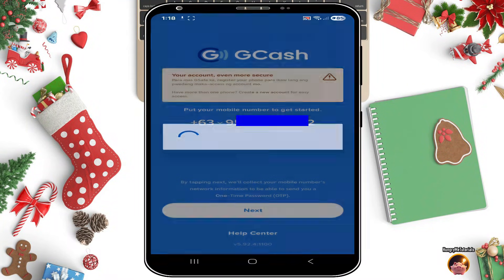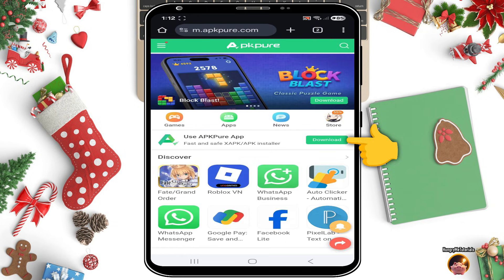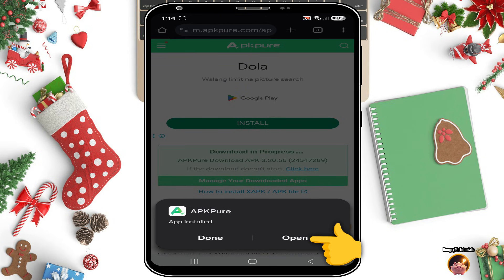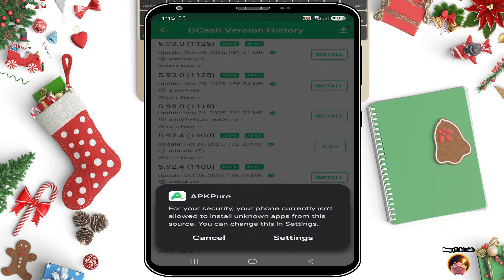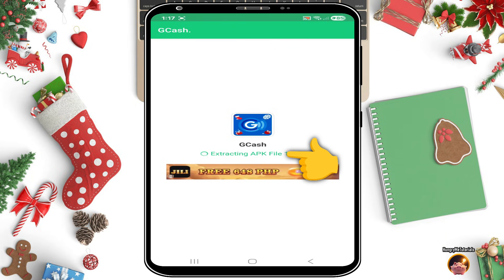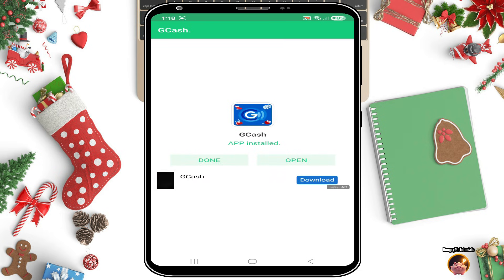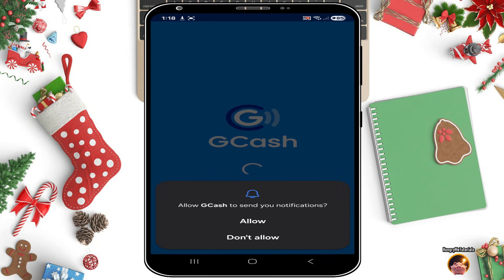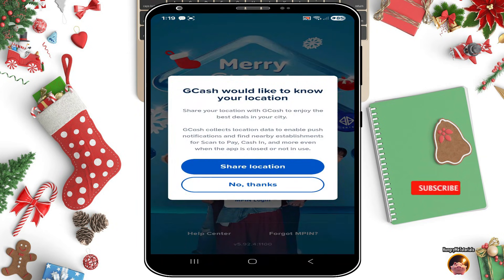FIX: GCash This feature does not support Android ver4.4 and lower | GCASH APP BUG FIX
The latest Gcash app is having a bug and many user complained about having trouble opening their account even though their android phone is higher than version 4.4. See the fix in the video.

"This feature does not support Android ver4.4 and lower" issue or problem when opening your GCash account.